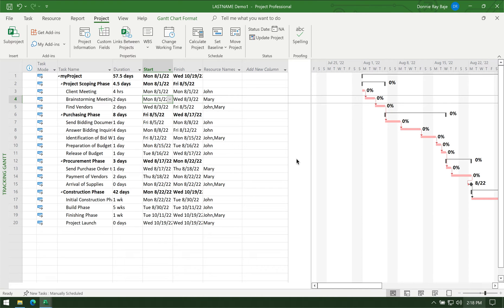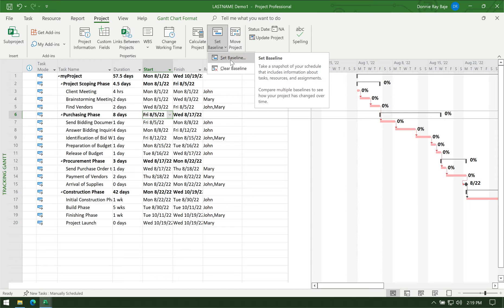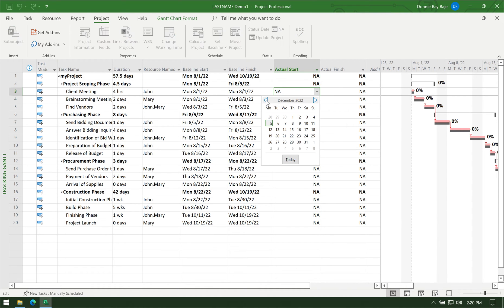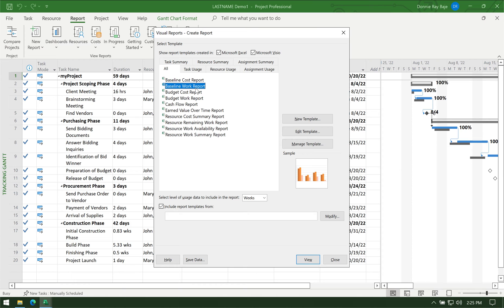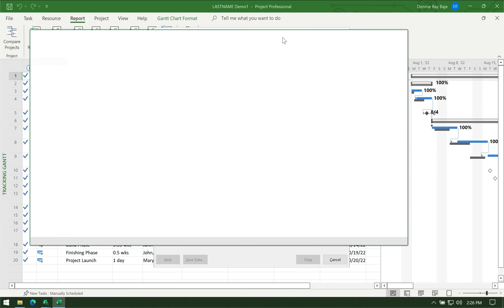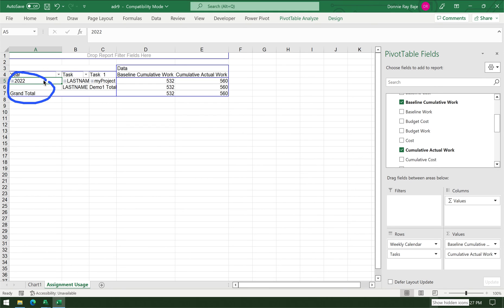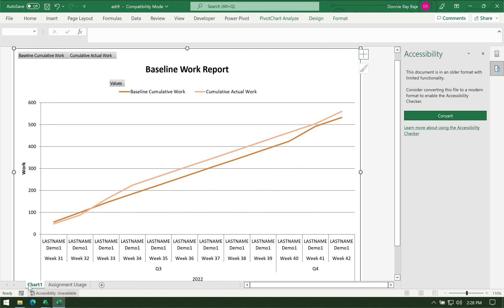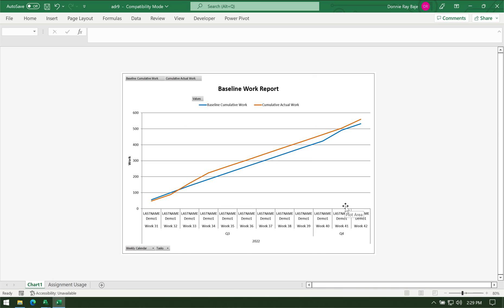Create S-Curve for Planned Target vs Actual Work from MS Project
This video demonstrates how to create an S-Curve from MS Project to show both the Target and Actual work from a completed project.